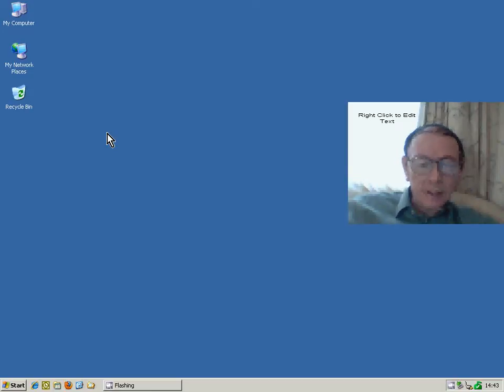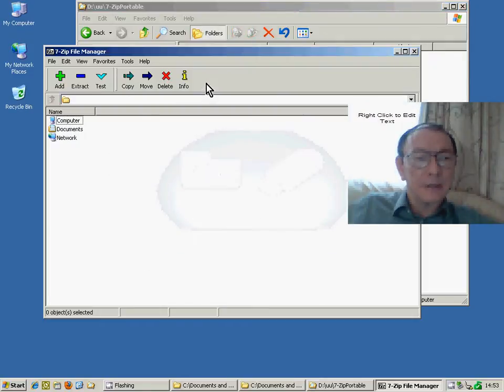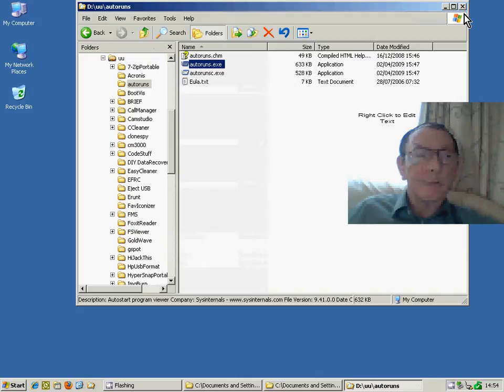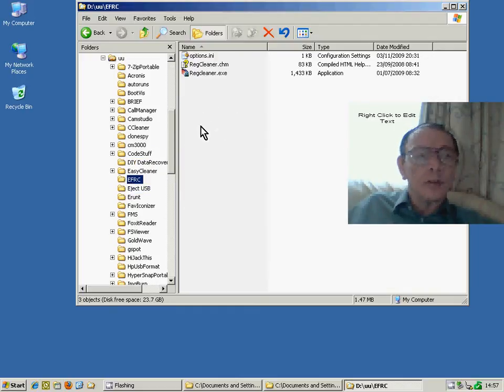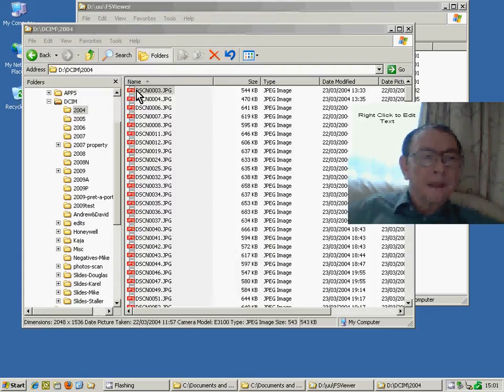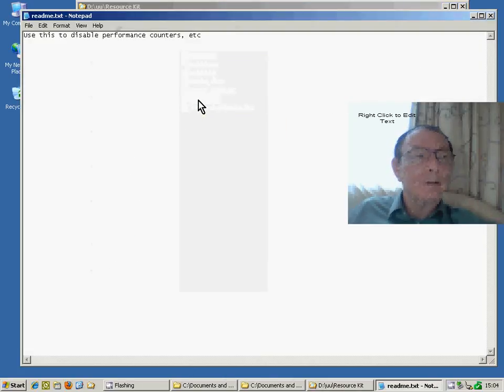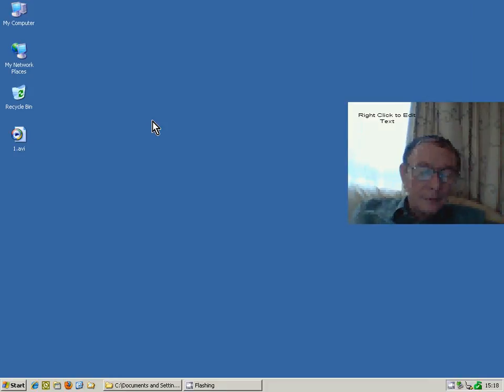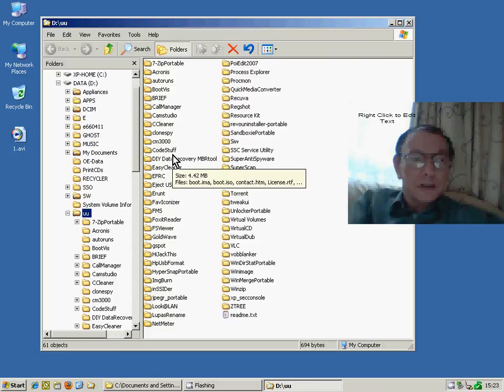9 Speed Up Your PC By Using Portable Software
How I Organise my PC for Best Performance, Reliability and Ease of Use - Part 9 of a series of tips on good practices for managing a personal computer.  Portable applications are the way to go for a faster and safer PC setup.  Portable means: 1. it can be moved easily from one PC to another 2. It is logically portable in the software sense as it is not installed as part of the operating system. So no extra registry entries and no running processes after the application is closed. PC slowdown and conflicts are avoided no matter how many portable applications you choose to have. Look at my favorite examples of portable utilities.